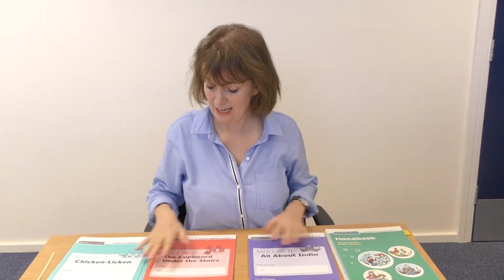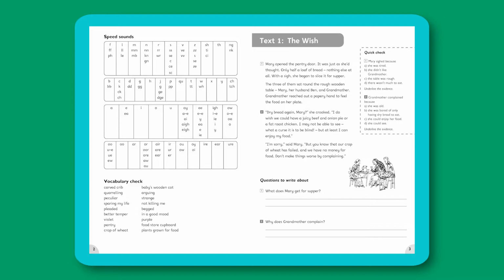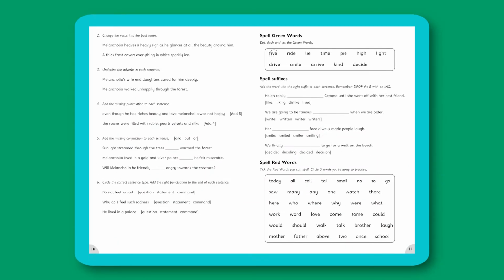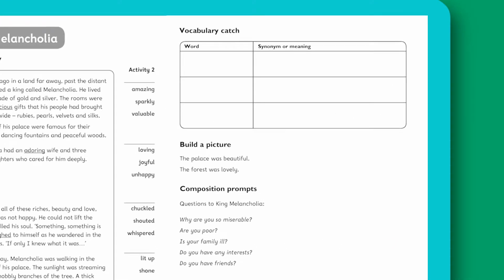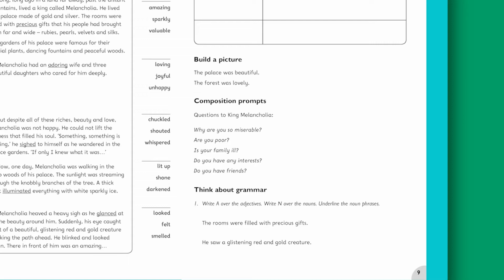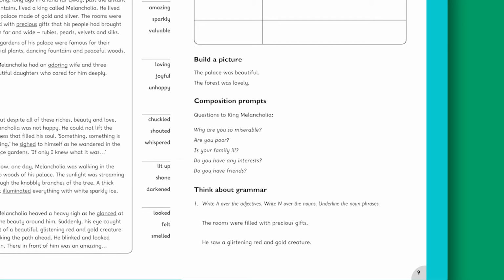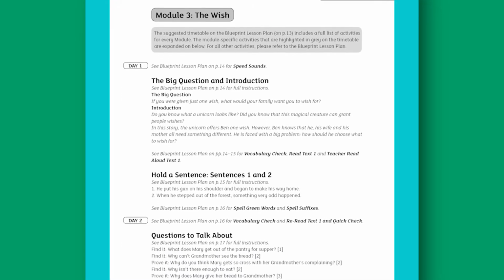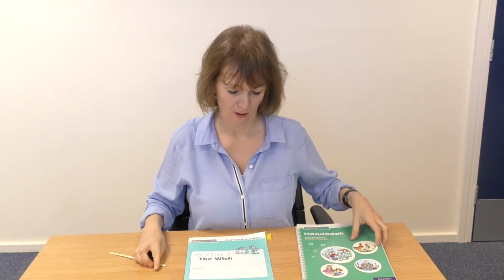Read Write Inc. Comprehension: resources to develop fluency and comprehension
Watch our detailed overview of the resources in the new edition of Read Write Inc. Comprehension.